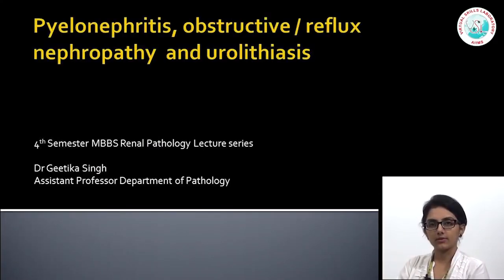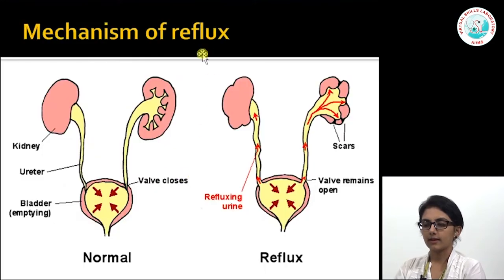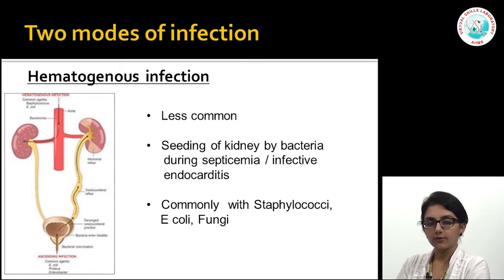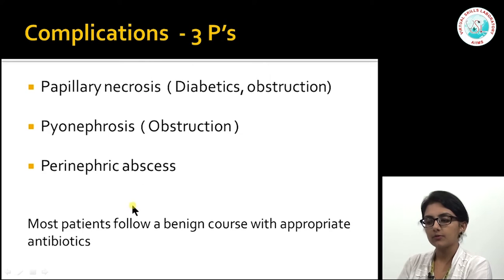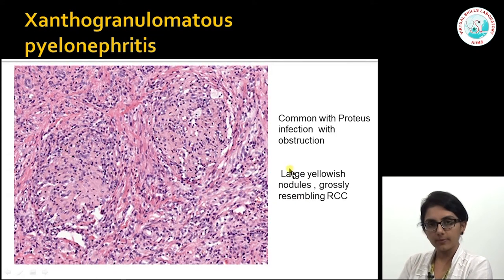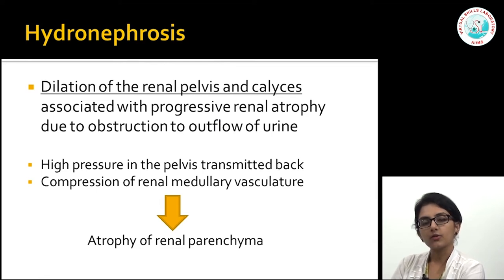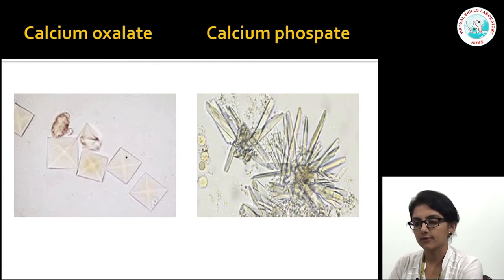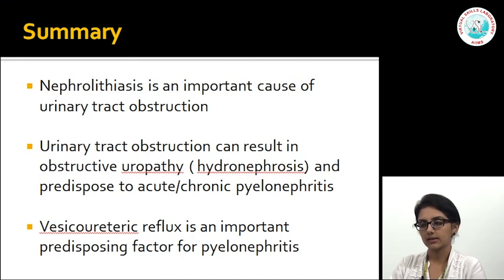Pyelonephritis, obstructive / reflux nephropathy and Urolithiasis